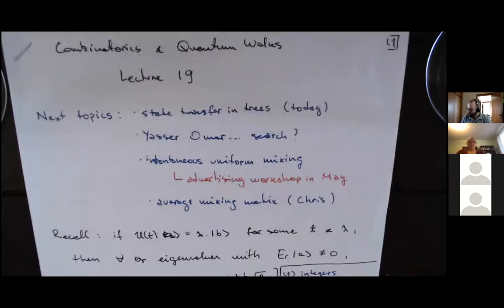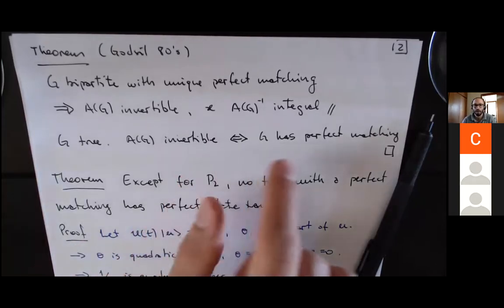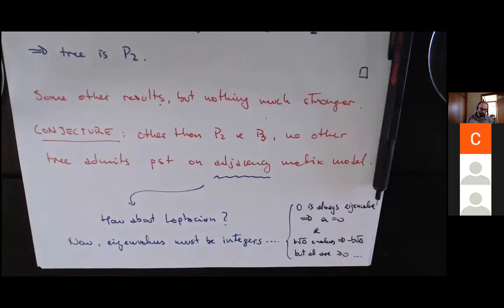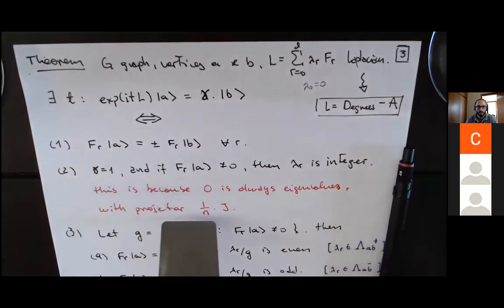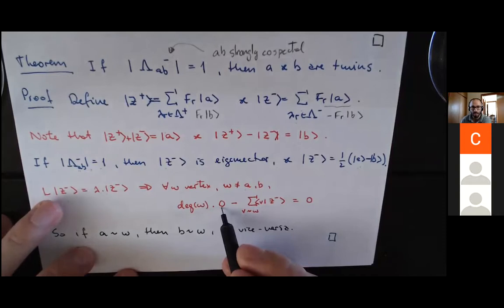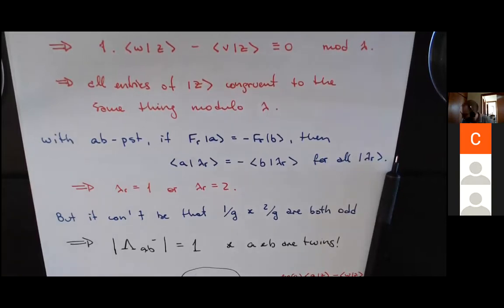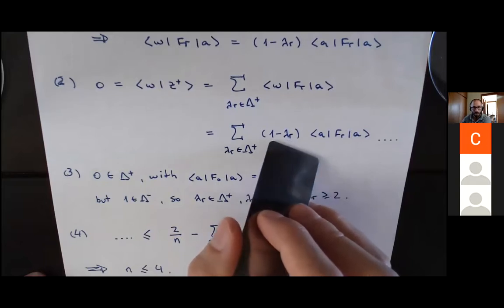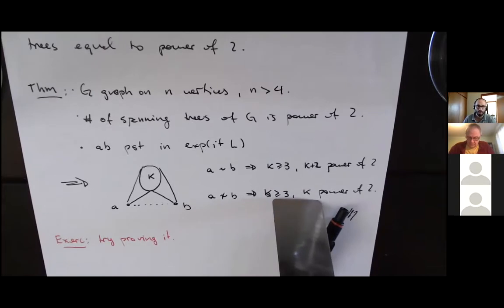Combinatorics and Quantum Walks - 19th lecture